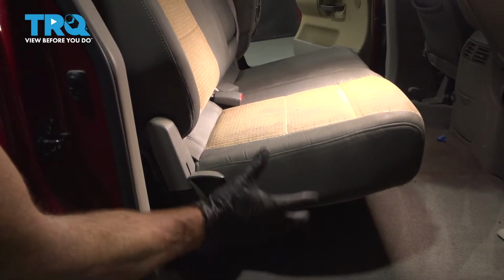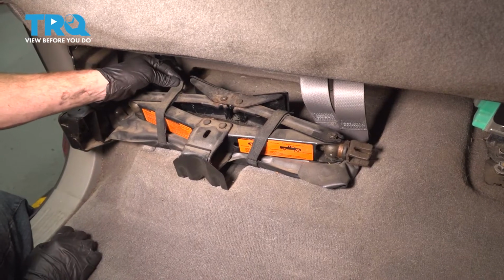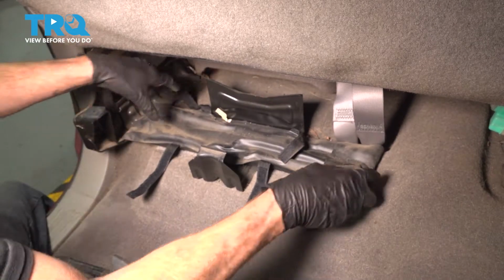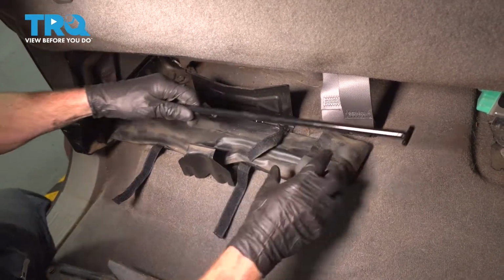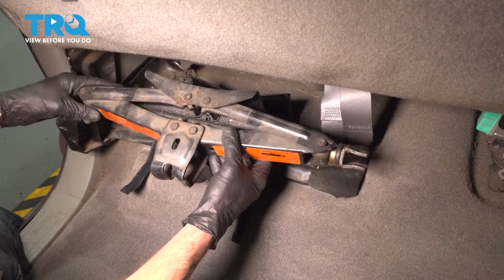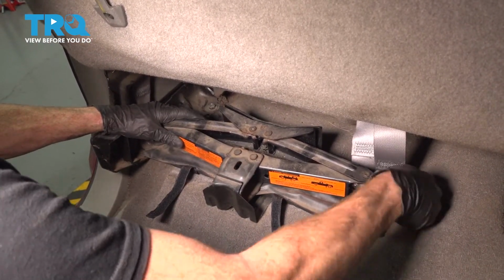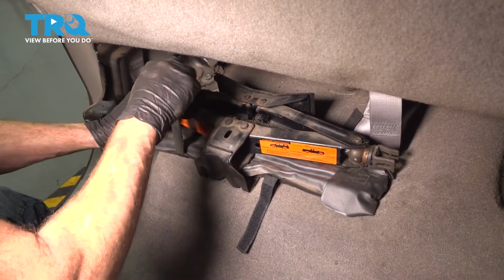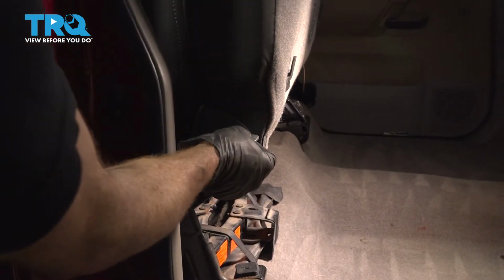How to Replace Jack Handle 2004-2015 Nissan Titan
This video shows you how to install a jack handle on your 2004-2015 Nissan Titan.

This repair was done on a 2004 Nissan Titan SE 5.6L Crew Cab Pickup 4-Door 4WD Automatic and the process should be similar on the following vehicles:
2004 Nissan Titan
2005 Nissan Titan
2006 Nissan Titan
2007 Nissan Titan
2008 Nissan Titan
2009 Nissan Titan
2010 Nissan Titan
2011 Nissan Titan
2012 Nissan Titan
2013 Nissan Titan
2014 Nissan Titan
2015 Nissan Titan

• Safety Glasses